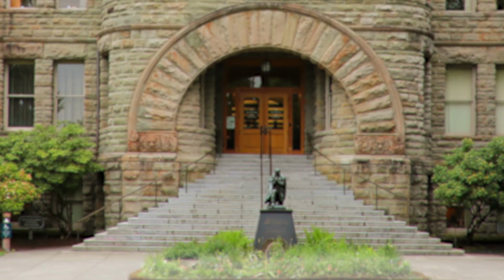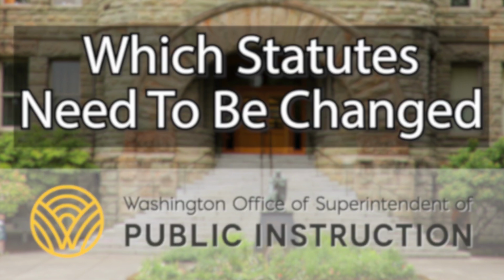Berg Bill Basics Episode 1: Drafting a Bill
In the first episode in a series by Washington State Representative April Berg, she discusses this crucial first step in the legislative process - how an idea becomes a drafted bill.